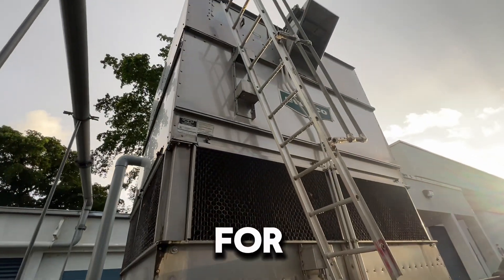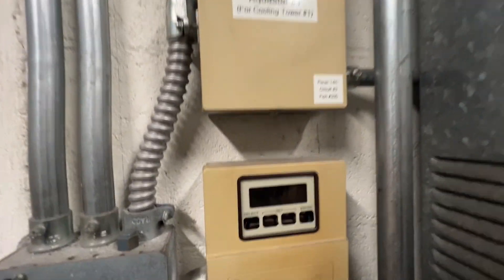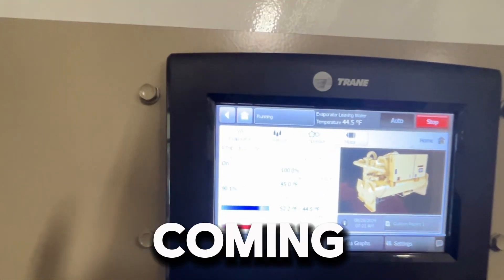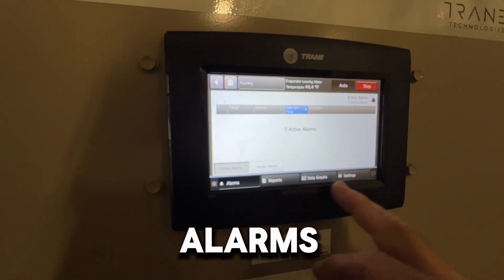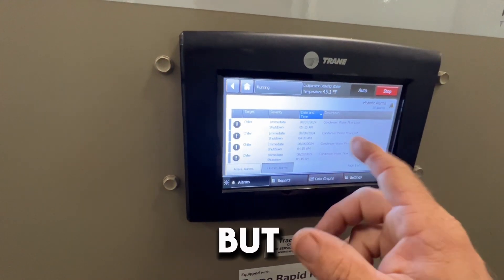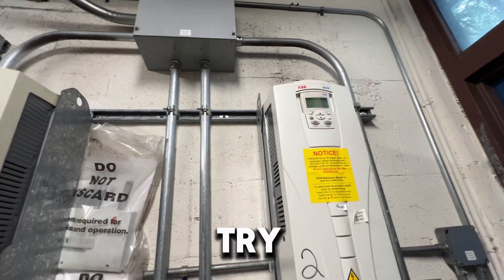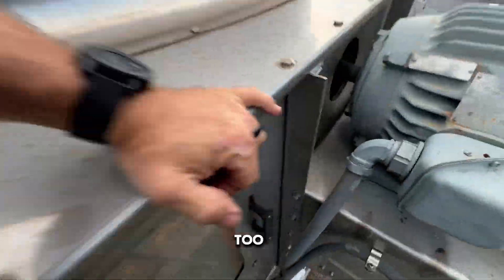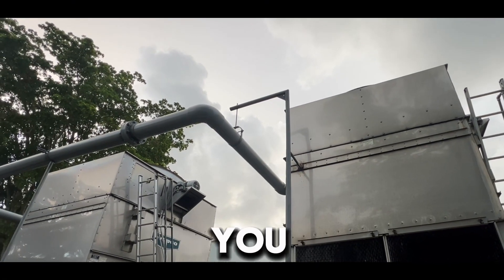Emergency Work Order .. Tower Fans For Chillers Not Spinning After Early Storm… Steaming Hot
Got a work order that the tower fans were not working and lots of steam coming out of them..